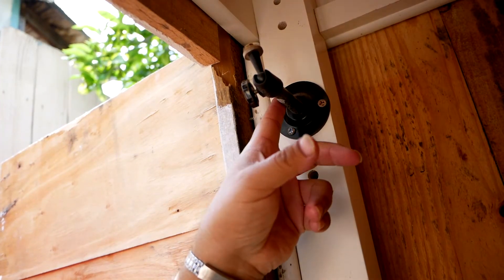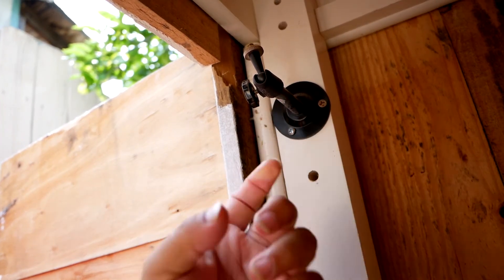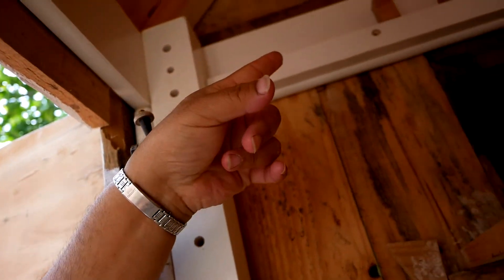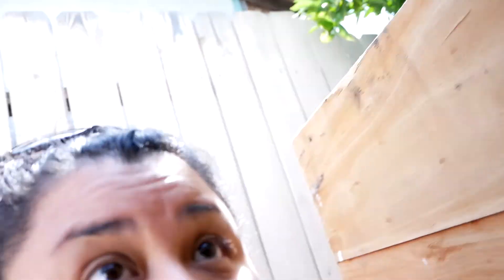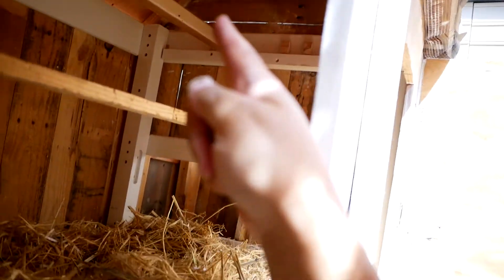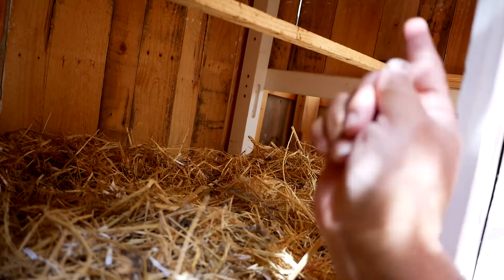COOTE COOP TECH // BACKYARD FARM // DOCUMENTED LIFE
Im a grown woman who was running back home before sunset because the chickens needed to get put up for the night. I needed this automatic coop door. I also needed to move the chicken cam to a better angle.